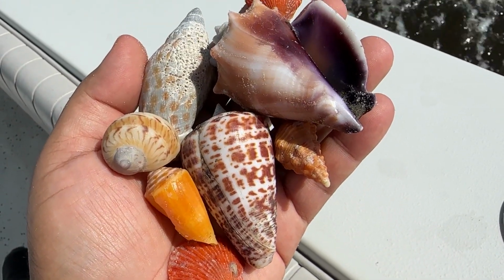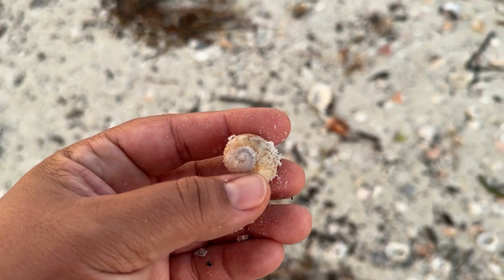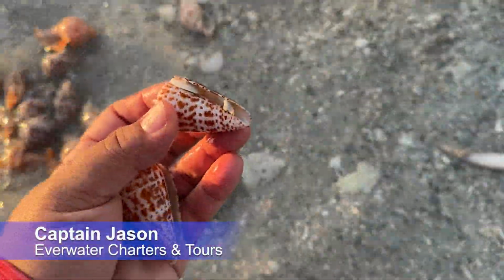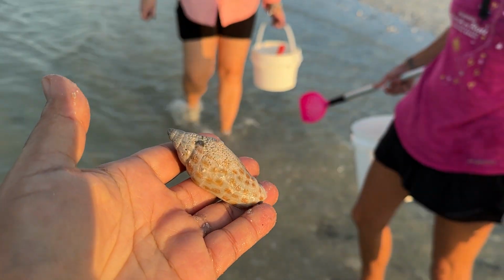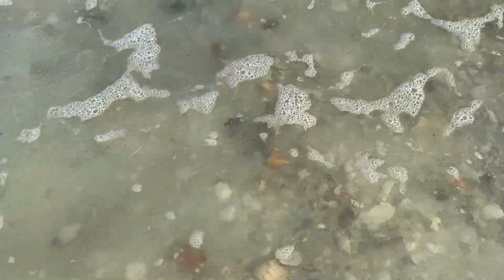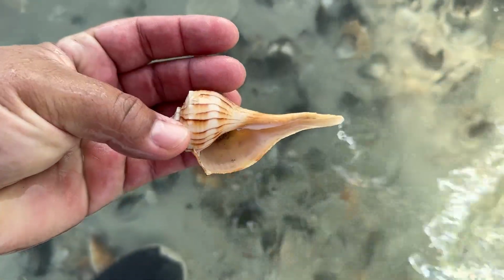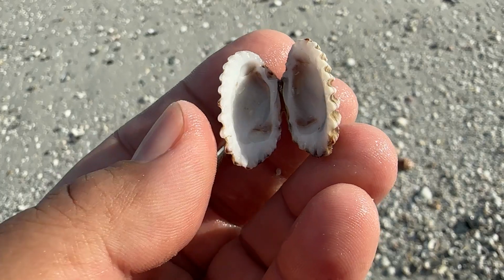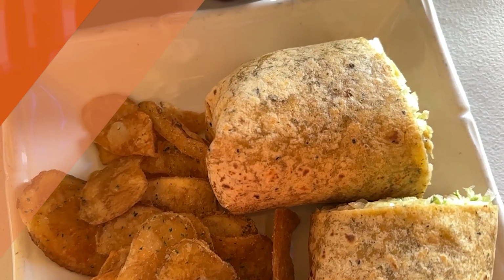Storm Shelling the Ten Thousand Islands Post Hurricane Helene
What an amazing day to be shelling with Captain Jason with Everwater Charters and Tours and other passionate shellers like myself on Dickmans and Kice Islands. We all found amazing shells and shared in the joy of special shells found and I can’t believe I found a Junonia—though she was old and warn she is still an elusive J. I found lots of other pristine shells though, after Hurricane Helene passed a week ago here out in the gulf. I’d like to make an appeal to you at the end of this video regarding those effected by Hurricane Helene. Join me let’s go shelling in the Ten Thousand Islands.

👉👉👉 Book Your Experience with Everwater Charters & Tours

» Shelling Timestamps ⏱️
00:00 Introduction
01:46 Shelling Dickmans Island
08:26 Purple Lip FFC
12:22 Found a Junonia!
25:19 Shelling Kice Island
25:44 Book with Everwaters Charters & Tours
26:57 I Found My BFF on Kice!
29:02 Appeal & Bible Verse
32:07 Seashell Finds

“Do not be anxious about anything, but in everything by prayer and supplication with thanksgiving let your requests be made known to God. And the peace of God, which surpasses all understanding, will guard your hearts and your minds in Christ Jesus.” Philippians 4;6–7